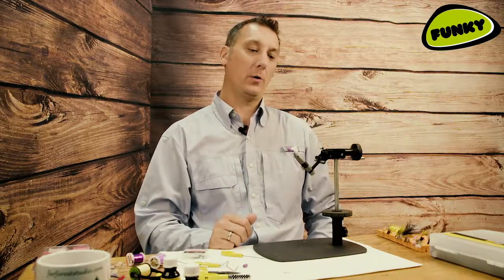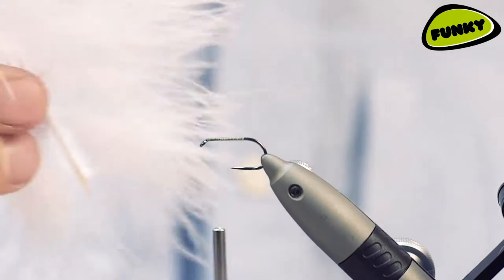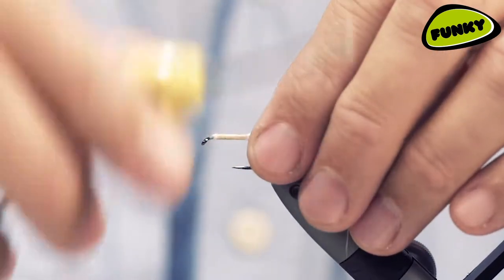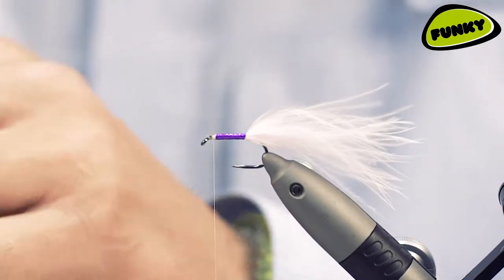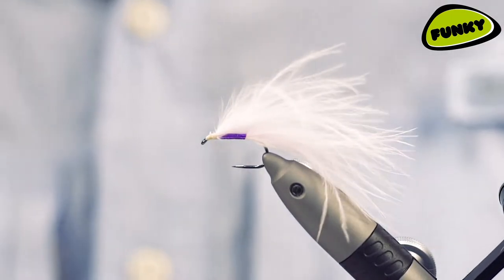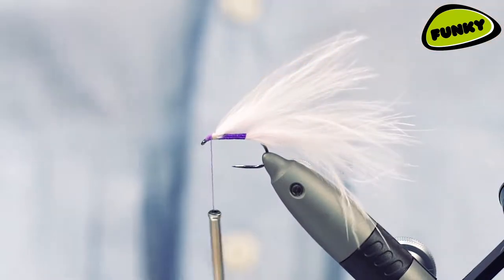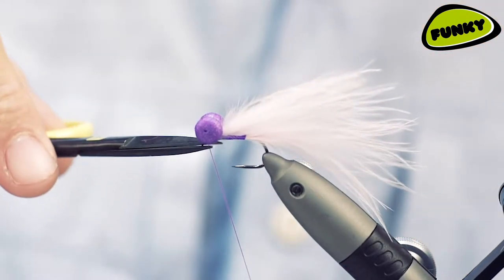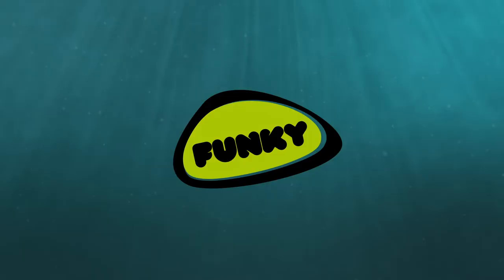How To Tie The Purple N PInk Candy Booby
A variation on the ever popular Candyman Booby, and one that  seems to have found good favour with the anglers on the competition circuit.
It's not a million miles from the original but those purple eyes seem to make a real difference on presssured fish!
Try it, we're sure you're going to like it.